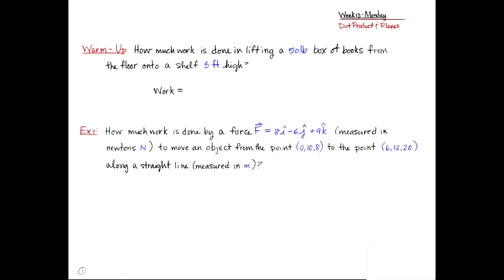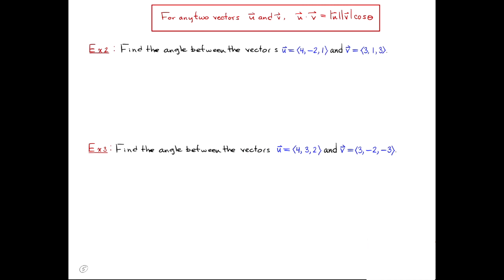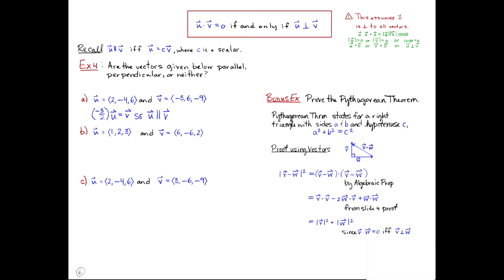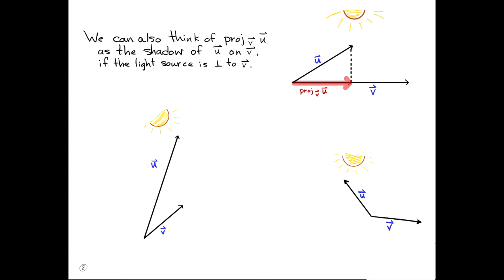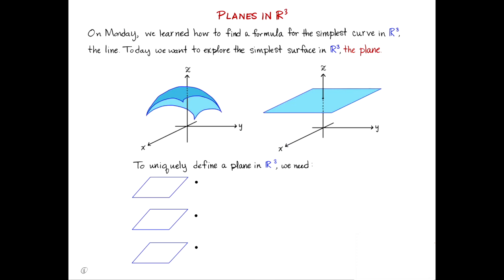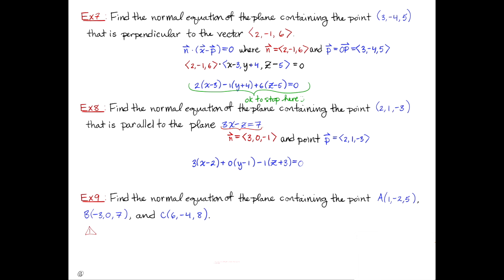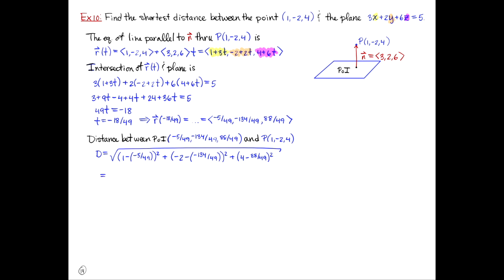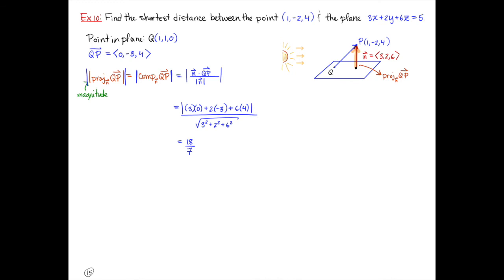Wk13 M Dot Product, Projections, Parametric Lines & Intro to Planes